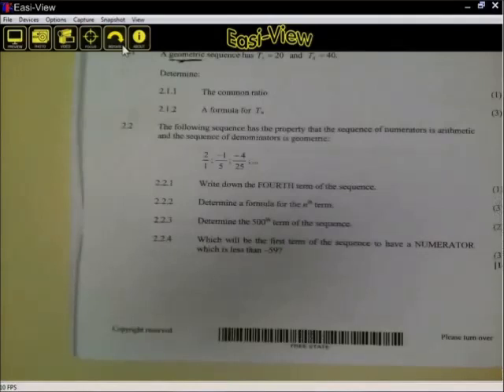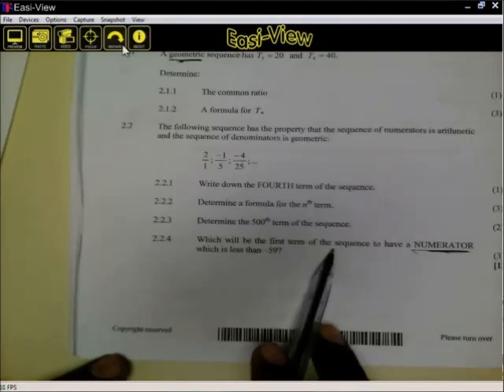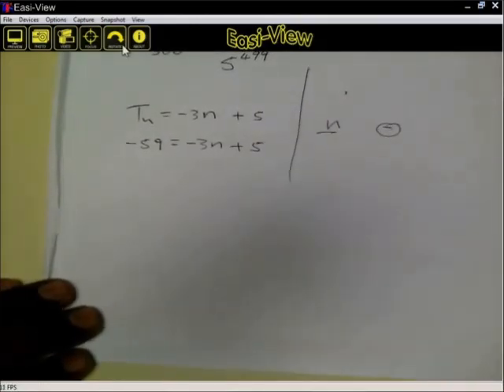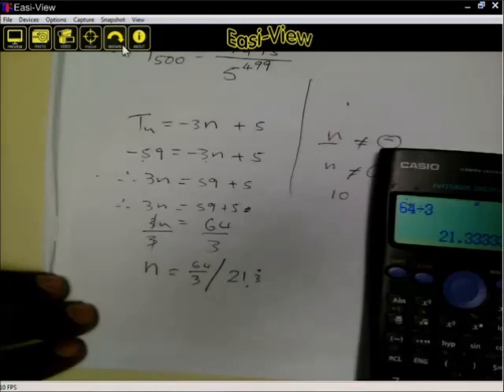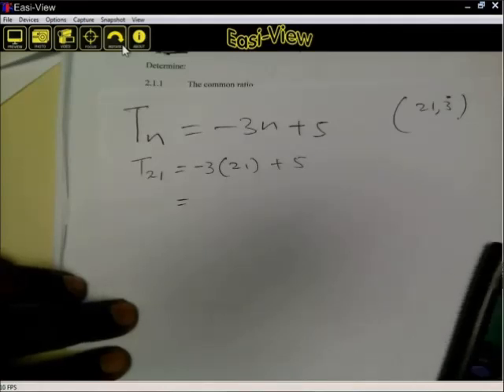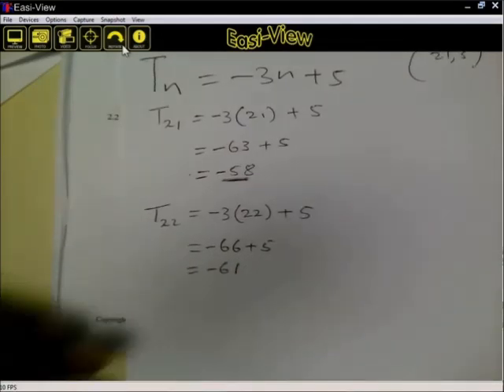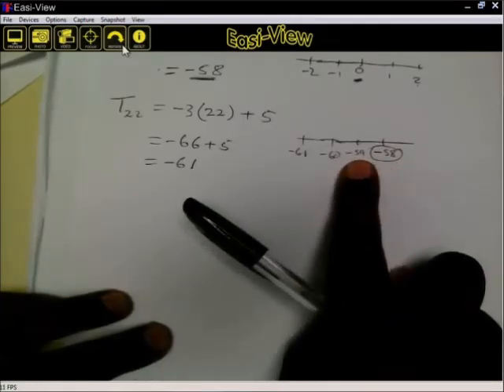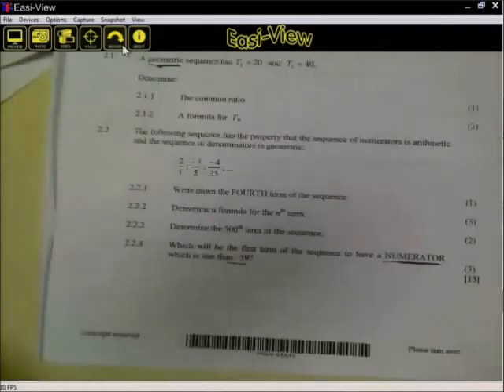1L Maths Sequence & Series 311